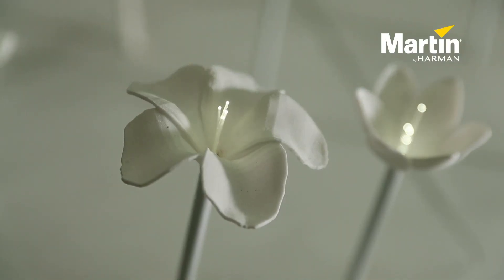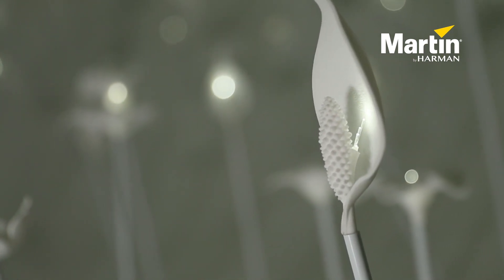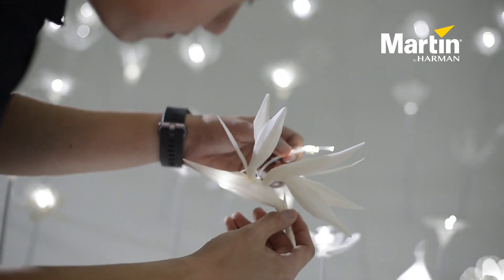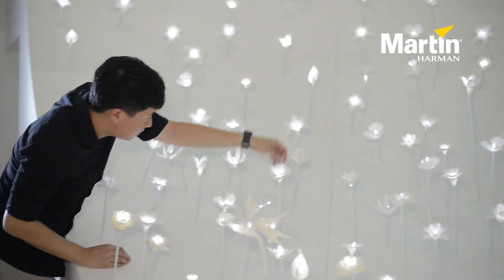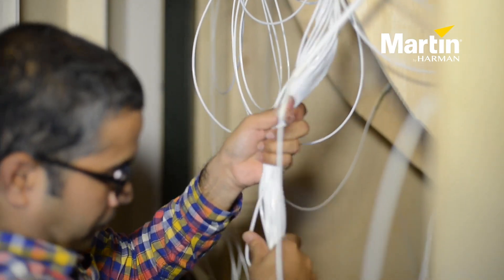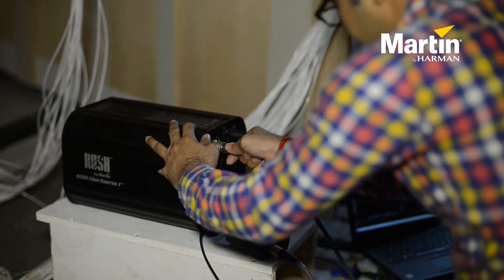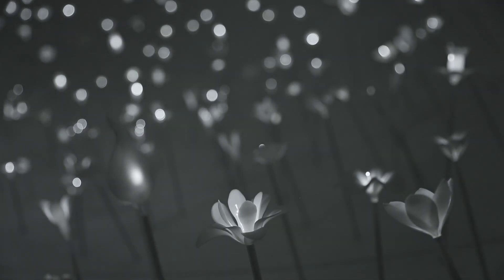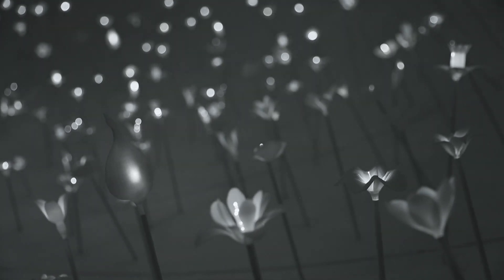Why Green at iLight Singapore 2019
Martin was proud to support the "Why Green?" installation at iLight Singapore 2019. The installation featured 600 3D printed flowers that light up using Martin RUSH Fibersource 1 to create a dramatic effect.